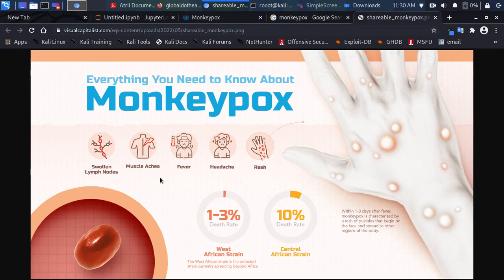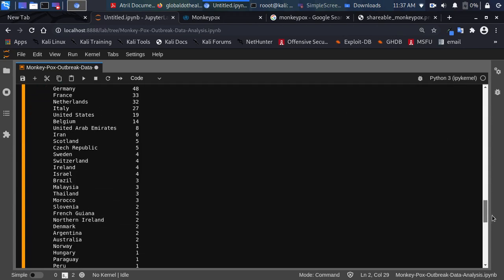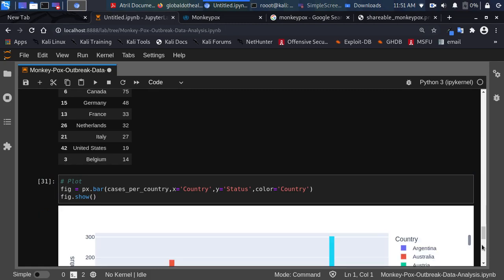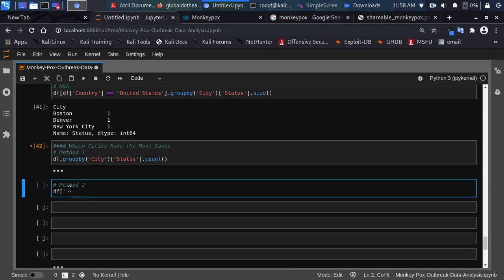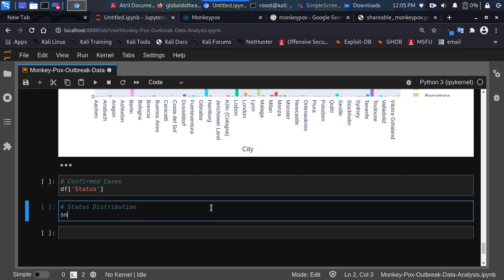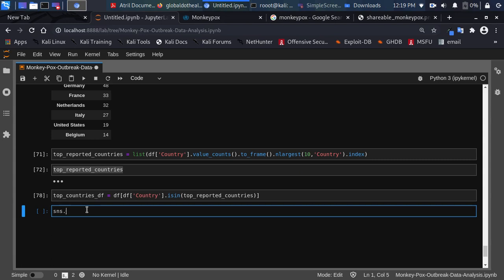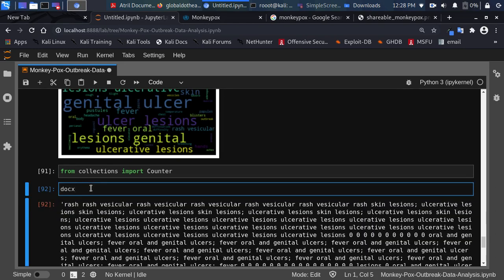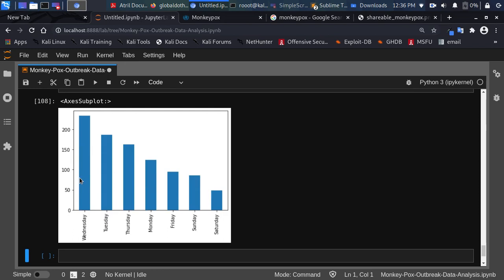Data Analysis of Monkey Pox Virus Outbreak with Python [Part 1]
In this tutorial we will be performing a data analysis of the Monkey Pox Virus outbreak using Python and Pandas.

⚡ Project Topic⚡ :Data Anaysis of Monkey Pox  Virus

J-Secur1ty JCharisTech